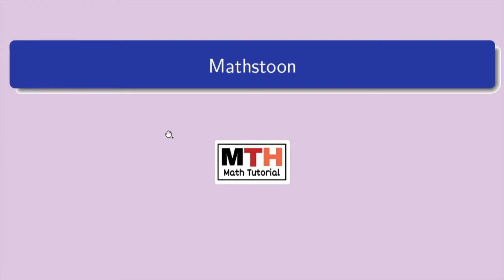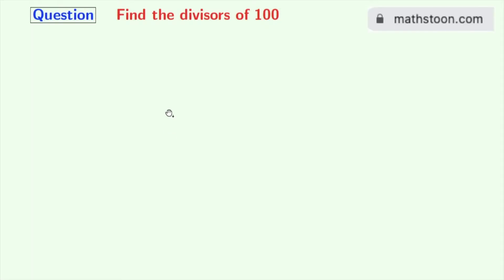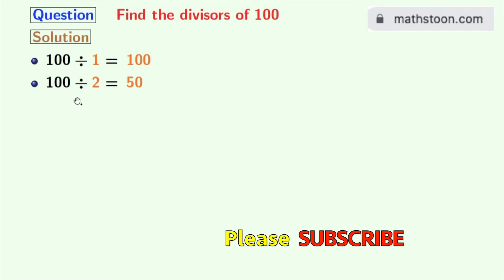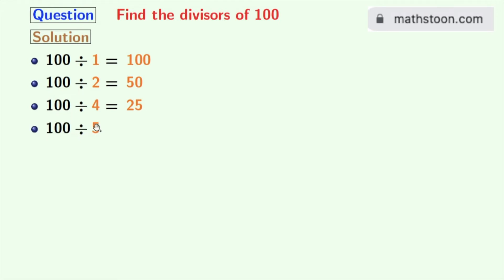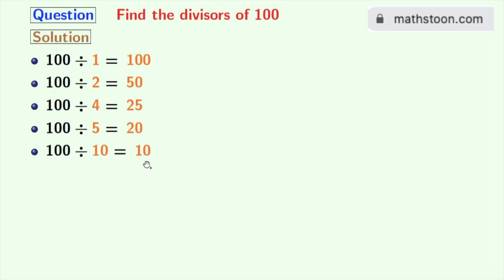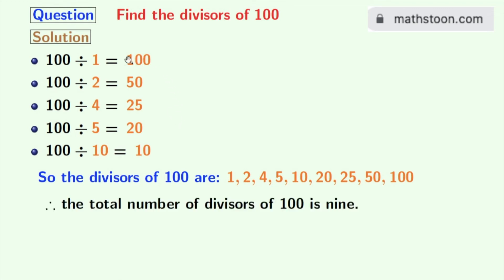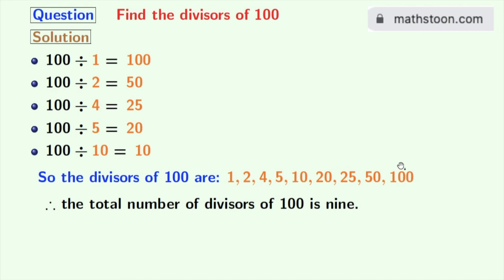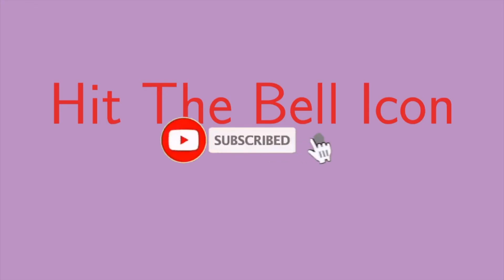Divisors of 100 || Divisor of 100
Answer: The divisors of 100 are 1, 2, 4, 5, 10, 20, 25, 50, and 100.
So the total number of divisors of 100 is nine.

We post videos daily on youtube